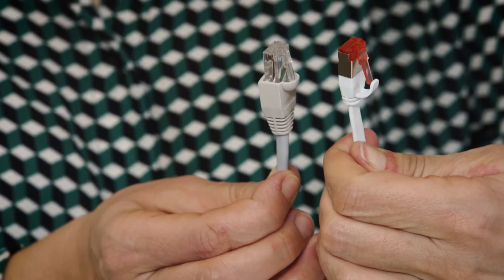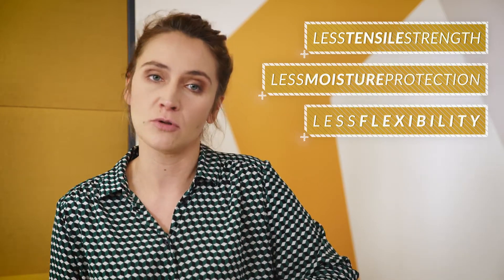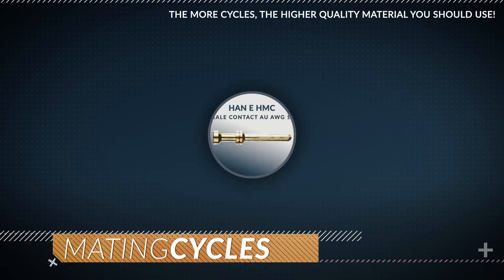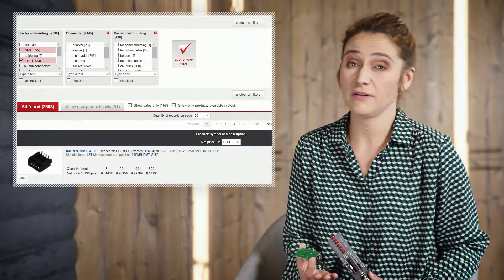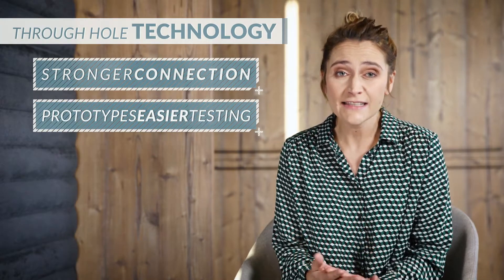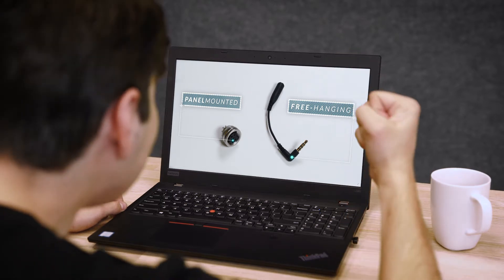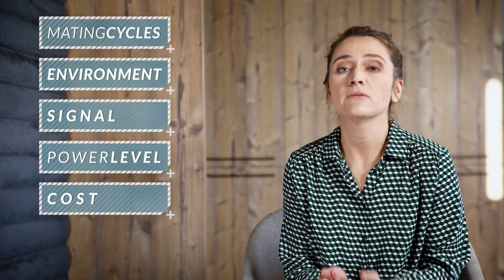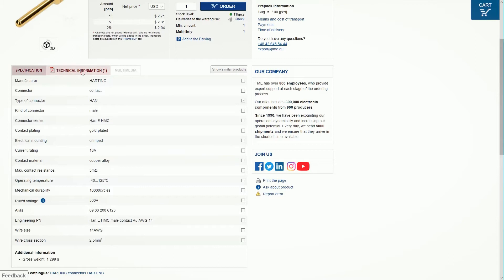How to Choose The Best Electronical Wire Connector? - A Guide to Types.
Choosing the best type of connector can be a difficult task: do you want it panel mounted or free hanging? Strain relief should be over-molded or fitted before crimping? Why is the cable breaking next to the plug? How to disconnect it properly?
Learn more about strain relief, mating cycles, and differences between every type of connector and find the best one for you!

0:00 Connectors - We love them!
0:29 Strain relief
1:18 Mating cycles
2:12 Types of mountings
3:14 How to choose the best connector?